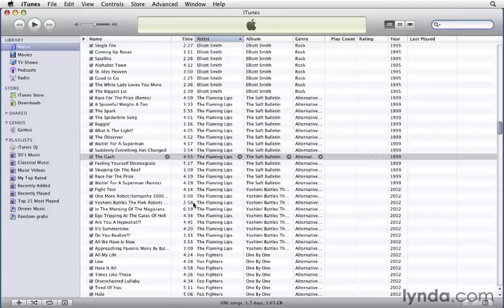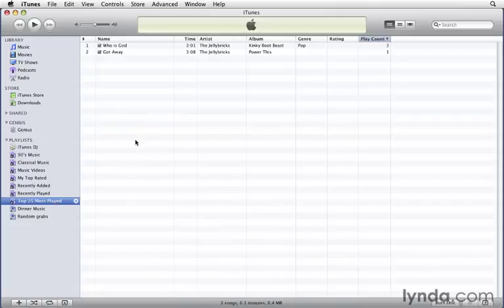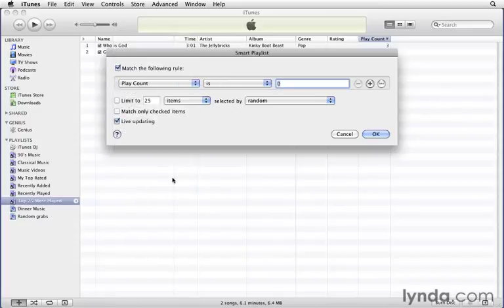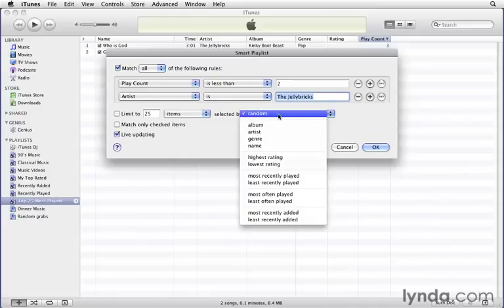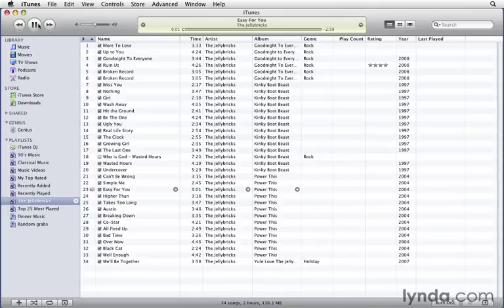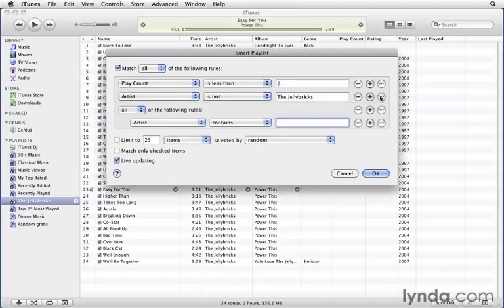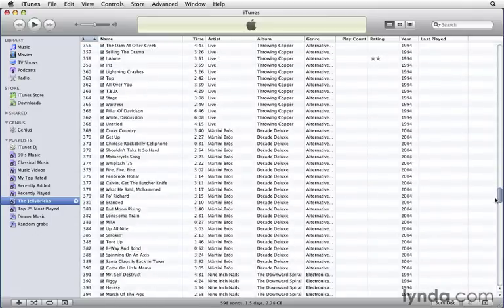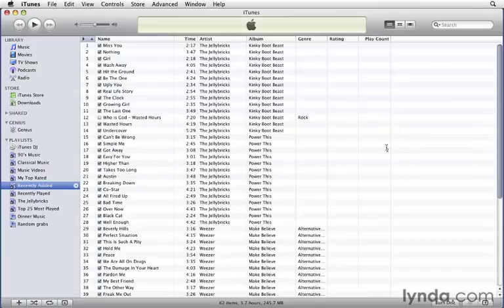58986 03 07 SC12 smartplylist